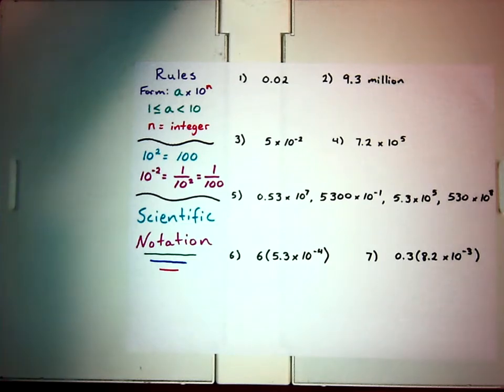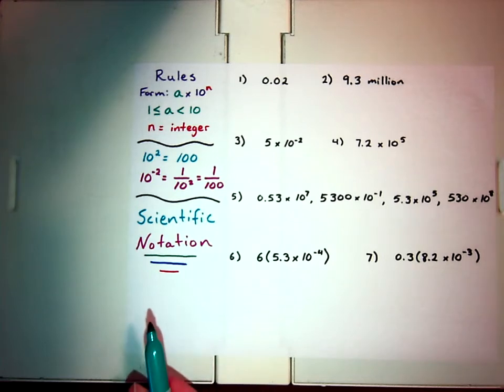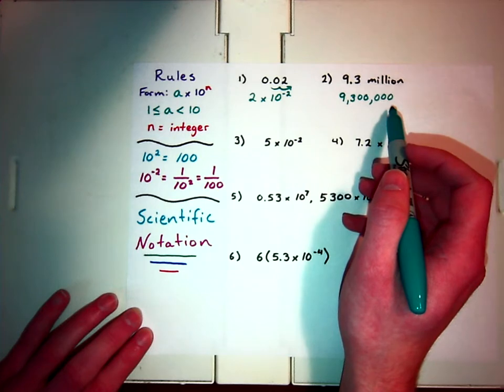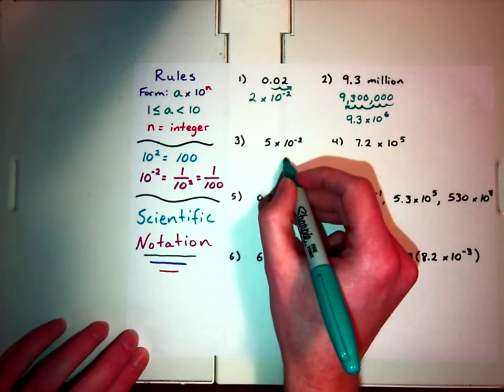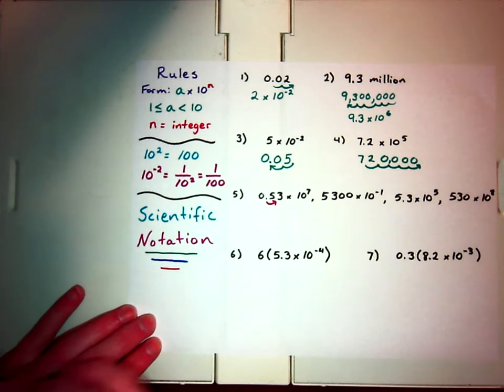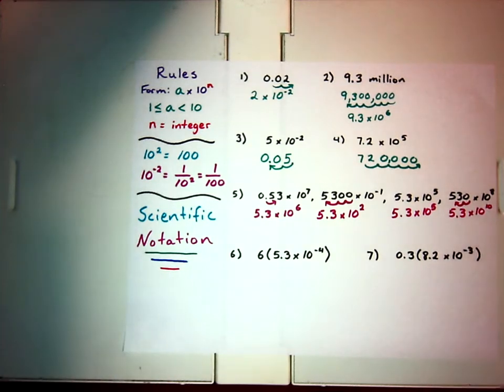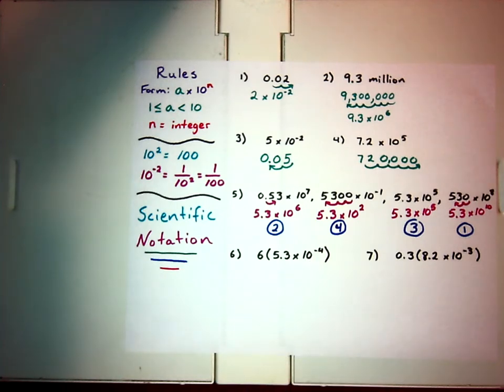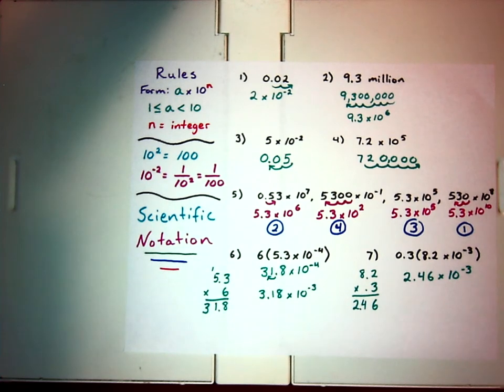Scientific Notation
In this video, we cover a few types of problems you might run into when working with Scientific Notation.